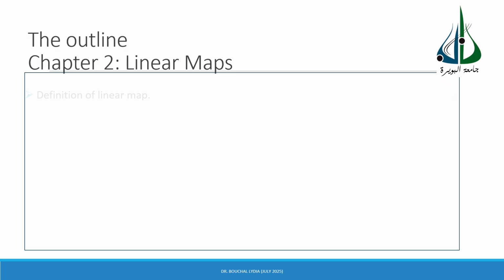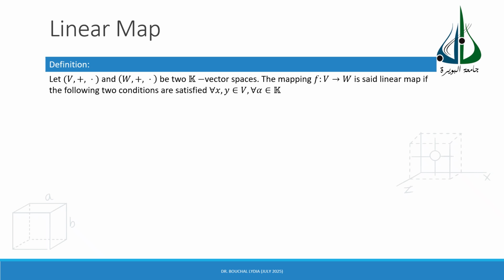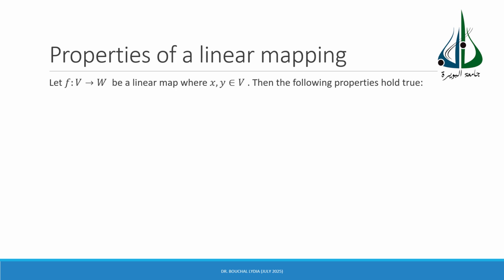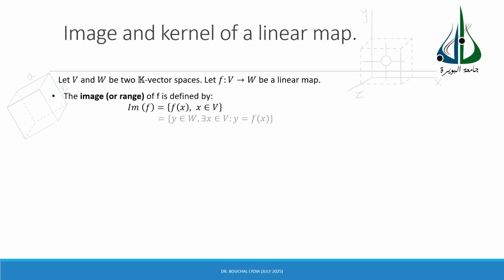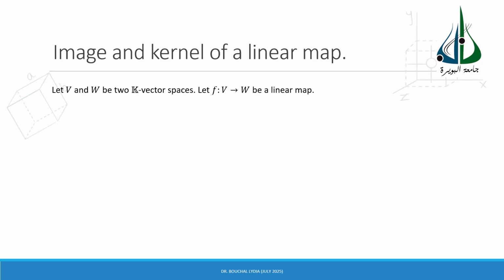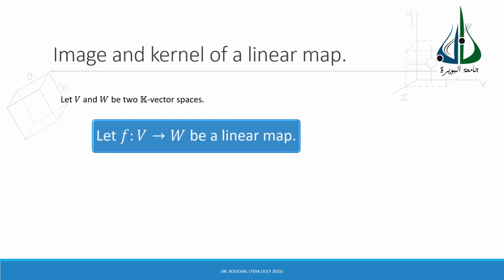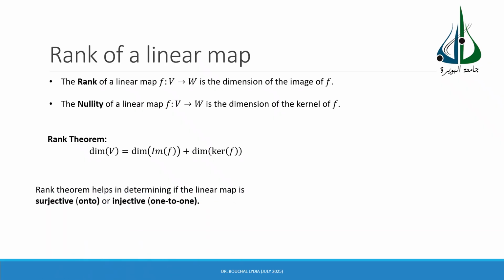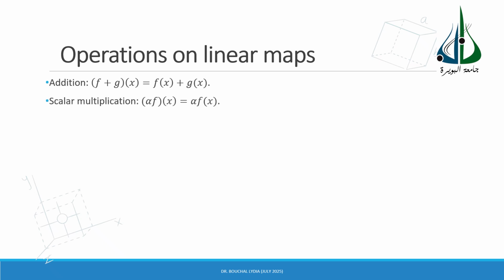Content video: Linear maps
Cette vidéo a été réalisée dans le cadre de la formation "TIC et pratiques pédagogiques" destinée aux enseignants universitaires nouvellement recrutés.